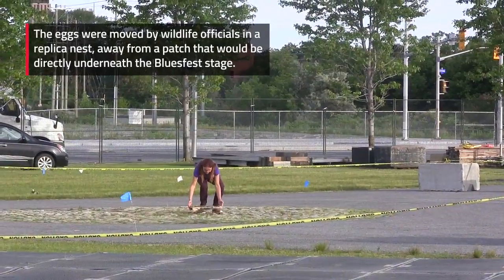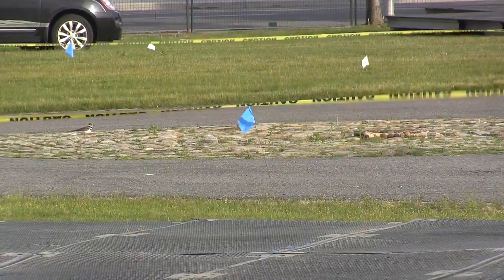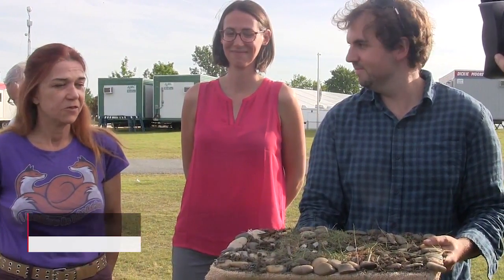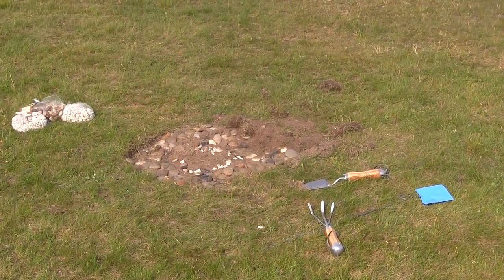How an Ottawa music fest carefully relocated bird eggs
Ottawa Bluesfest organizers received a federal permit to move a killdeer and her four eggs to a nearby habitat, away from a cobblestone patch that would be directly under the main festival stage. The process began Tuesday, with the help of a replica nest. (June 27, 2018)

THE CANADIAN PRESS

The Canadian Press is Canada’s most trusted news leader in providing real-time, bilingual multimedia content for online, mobile and emerging platforms.